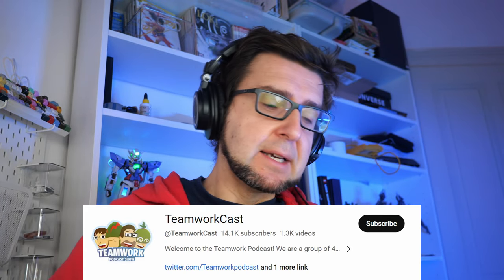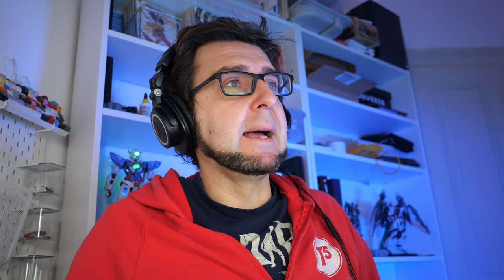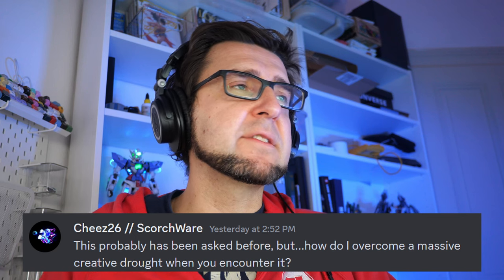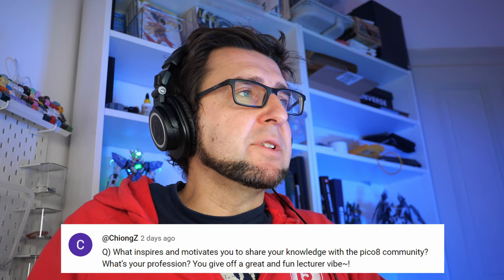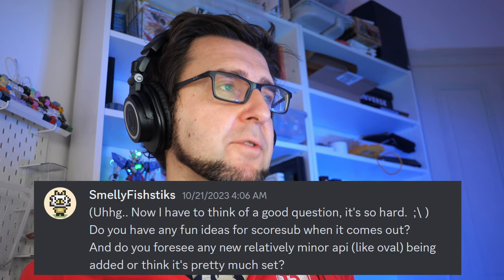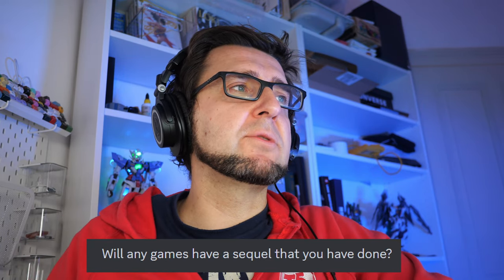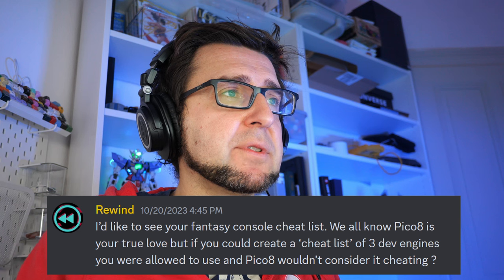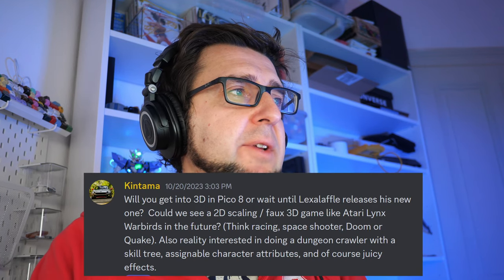14000 Subscriber Q&A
0:00:00 Introduction
0:01:06 Portables Retrospective
0:13:12 Questions
0:34:25 Questions about future videos
0:43:24 Outro